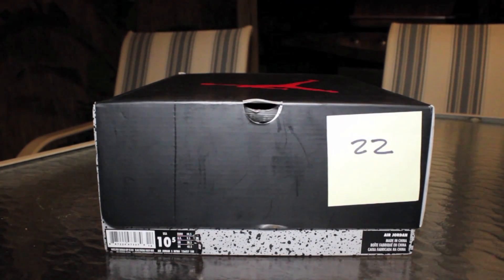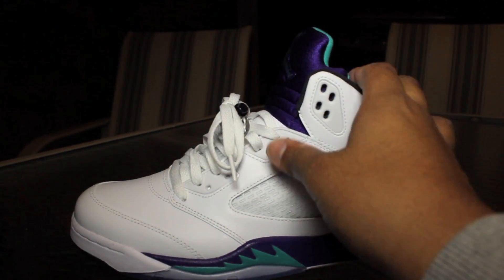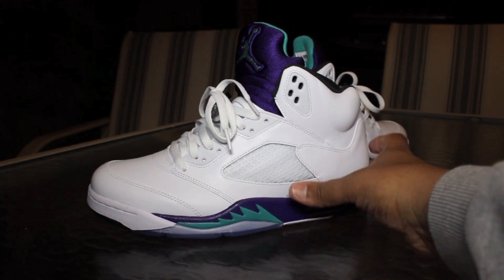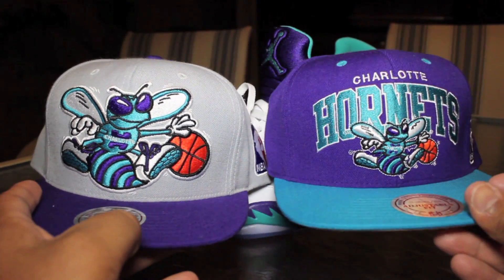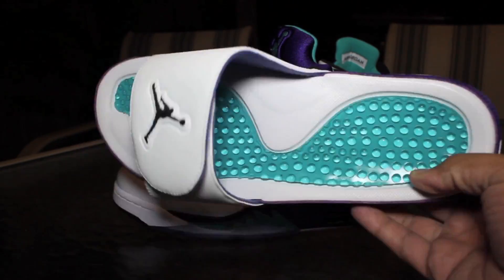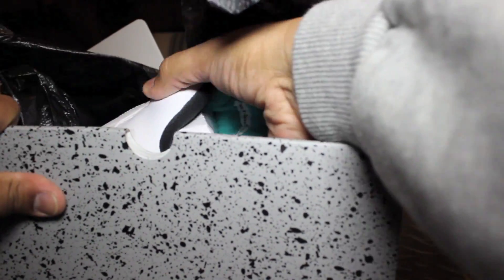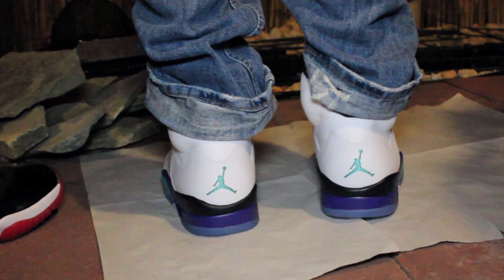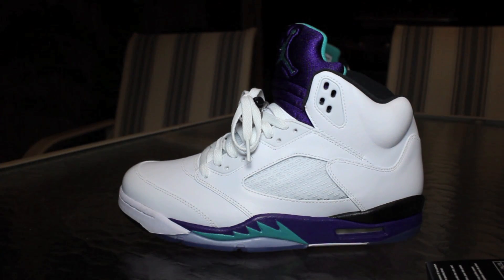Jordan Grape 5s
Quick vid on these grapes Thanx for watching